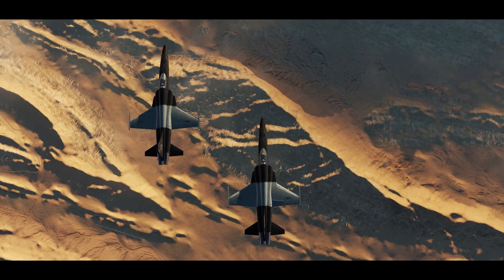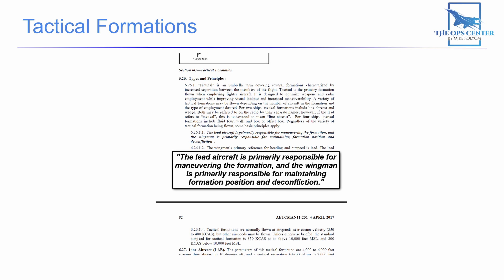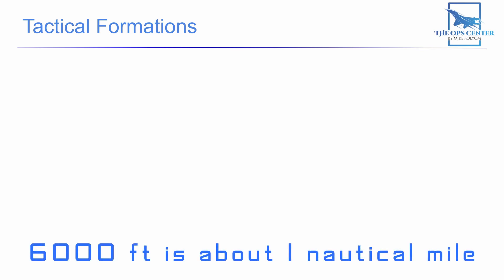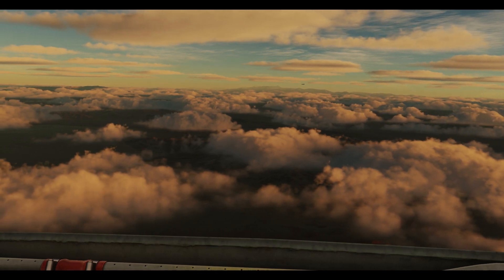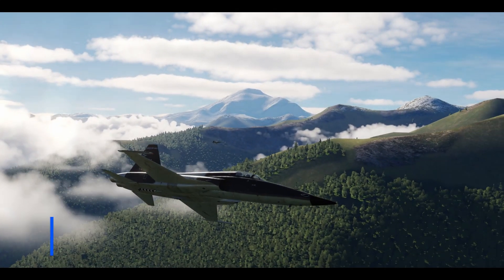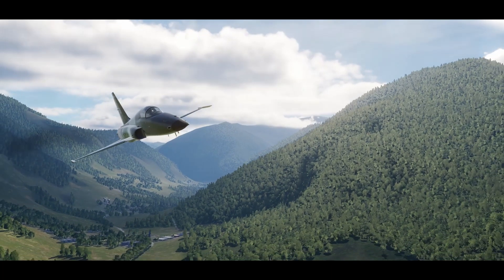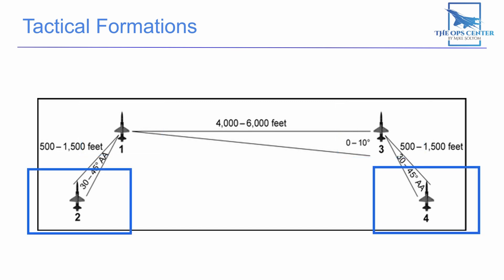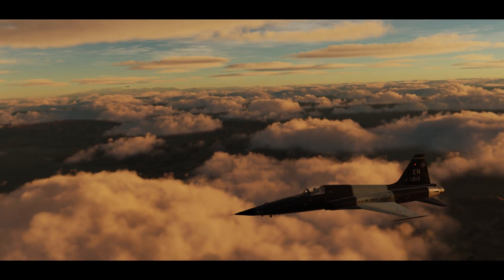Tactical Formations | Flying Formation The USAF Way | Part 3 | DCS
We're continuing the series on how the USAF teaches formation flying. In this part we'll cover some of the tactical formations used by real life USAF pilots.

We'll cover two useful 2-ship formations:

1. Line Abreast
2. Wedge

In addition we'll touch on 4-ship formations. Once you understand these formations it will be easier to learn tactical turns.